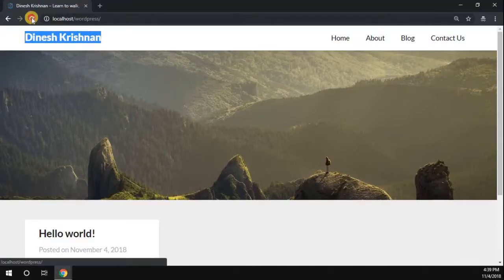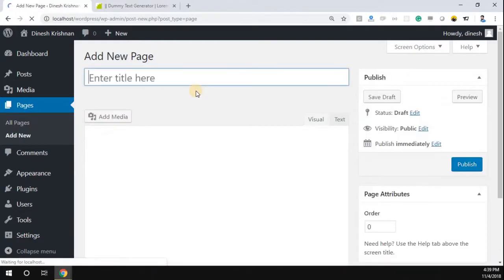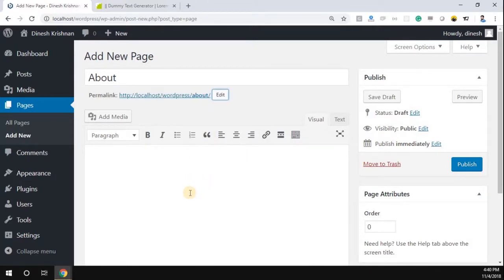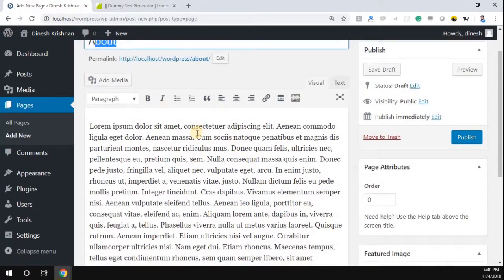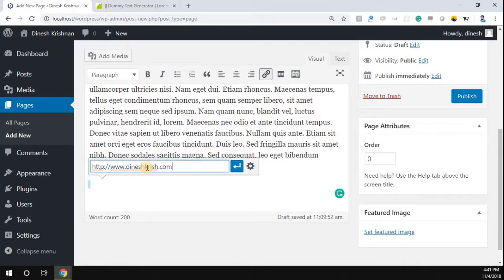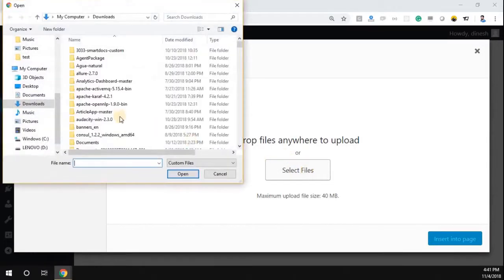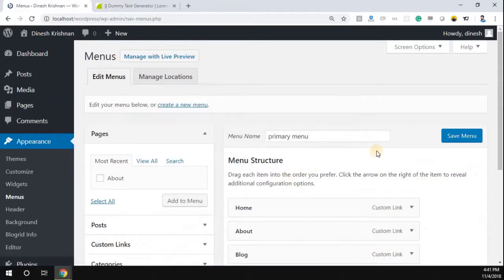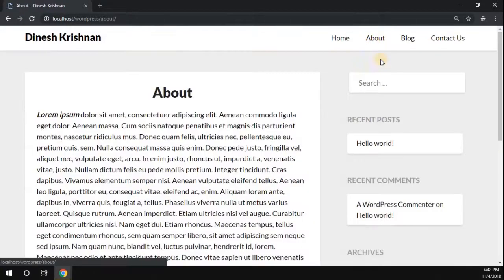#7 Wordpress Localhost Tutorial for Beginners - Adding a New Page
Wordpress Localhost Tutorial for Beginners - Hello everyone, this video will explain how to add a new page in the WordPress website.